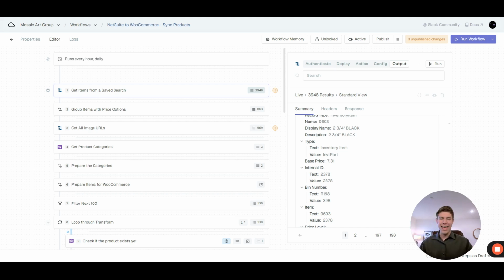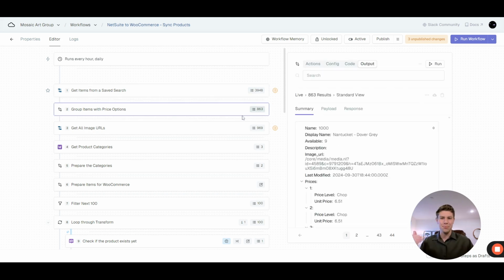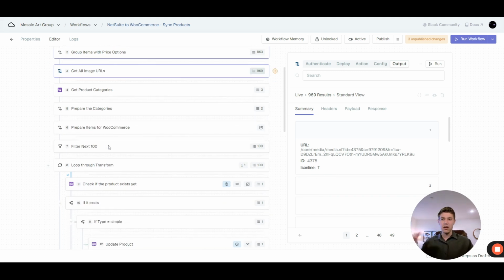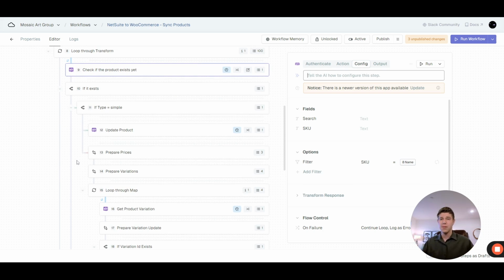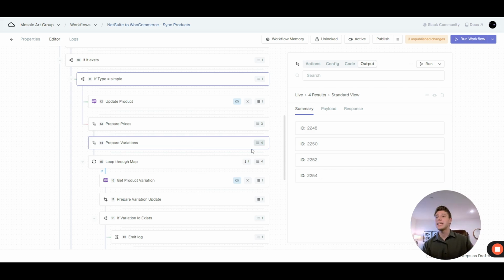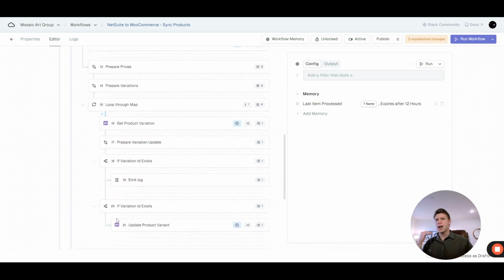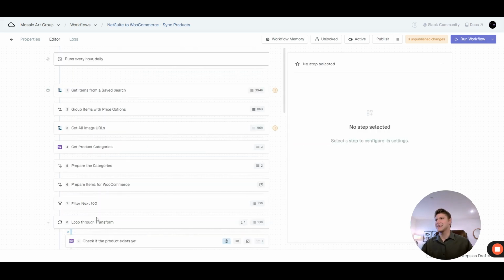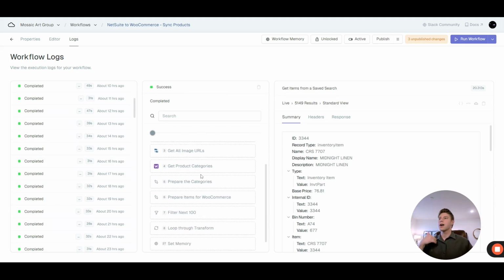Integrate NetSuite with WooCommerce in Under 10 Minutes | MindCloud Low Code Tutorial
Watch as Jonathan, an automation expert, demonstrates how to seamlessly integrate NetSuite with WooCommerce using MindCloud’s powerful low-code platform. In this step-by-step tutorial, learn how to sync thousands of products, map custom fields, and leverage MindCloud’s AI tools to simplify complex workflows—all in less than 10 minutes.

MindCloud brings enterprise-level functionality without the hassle or high costs. Whether you’re looking to automate product updates, streamline eCommerce data, or eliminate manual tasks, this tutorial shows you how easy it is with MindCloud.

In this video, you’ll discover:

 ◦ How to set up a NetSuite to WooCommerce integration fast
 ◦ Mapping custom fields with AI assistance for seamless data sync
 ◦ Optimizing product variations and inventory management
 ◦ Leveraging MindCloud’s advanced memory function for efficient automation
 ◦ Tips for avoiding duplicate entries and improving eCommerce workflows

Try MindCloud for free and see why agencies and eCommerce businesses are choosing our low-code platform over other options.

Get started with powerful integrations that grow with you!